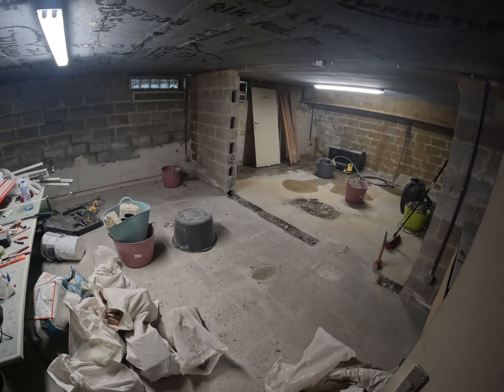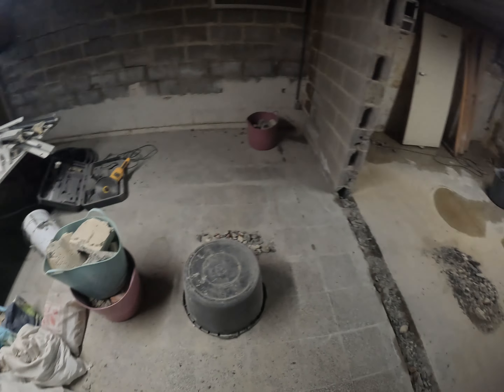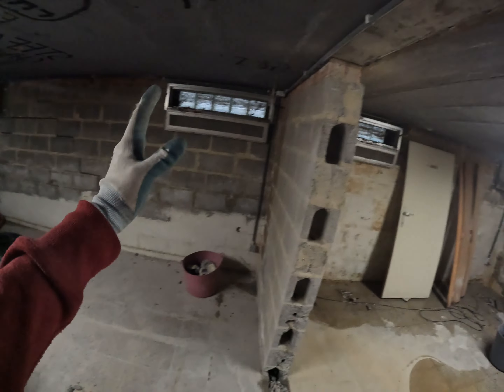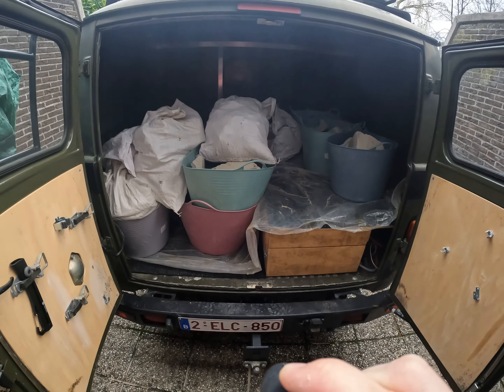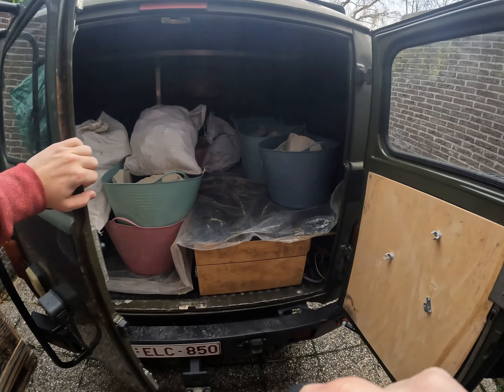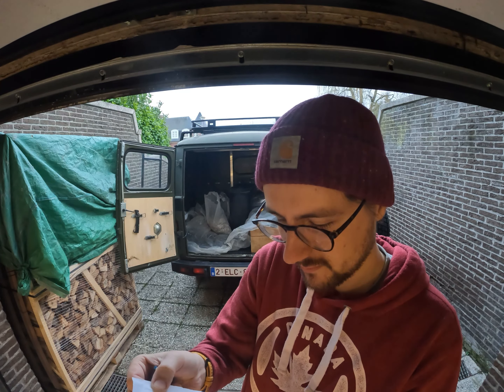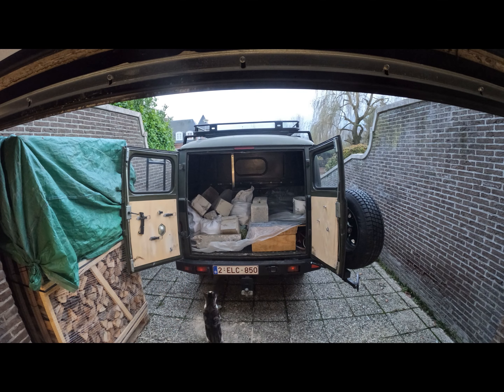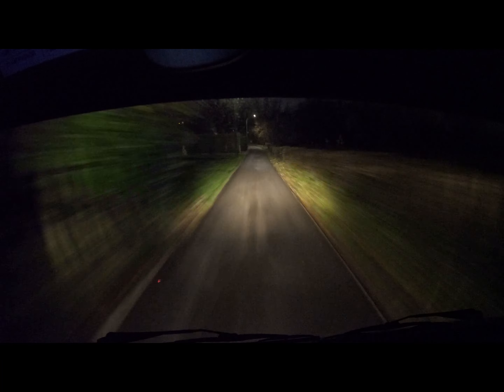Little Side Project - The Bukhanka Dumptruck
Using my UAZ Bukhanka as a dumptruck for a little side project in my basement.